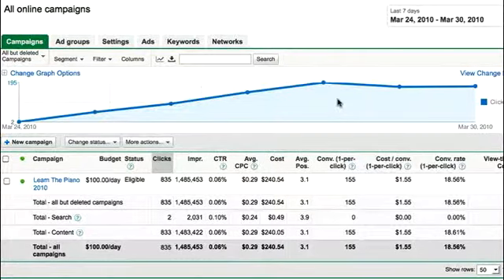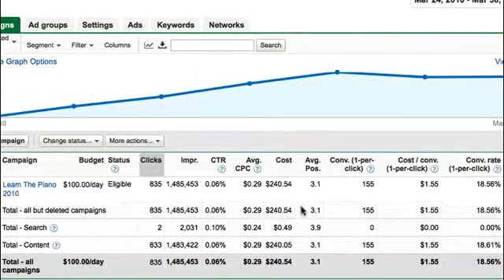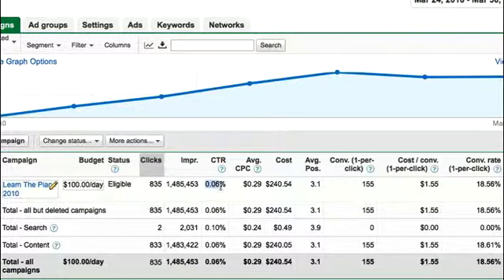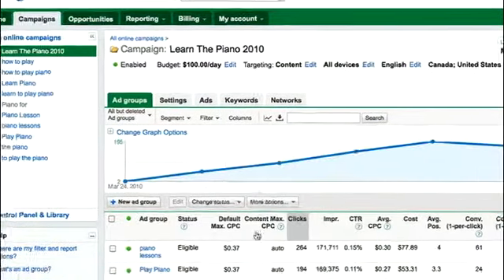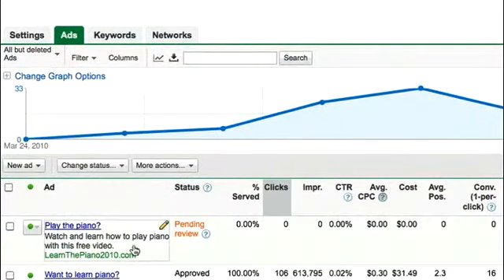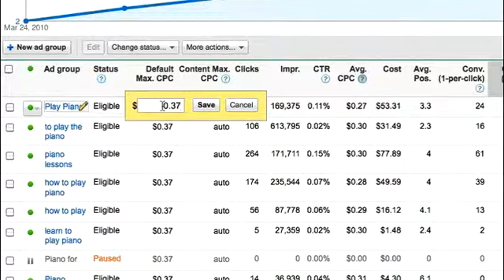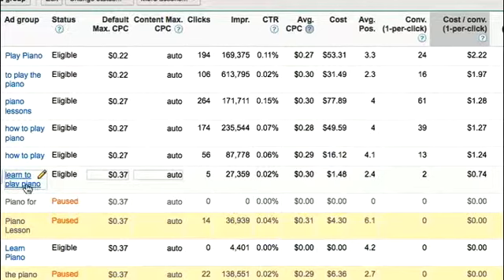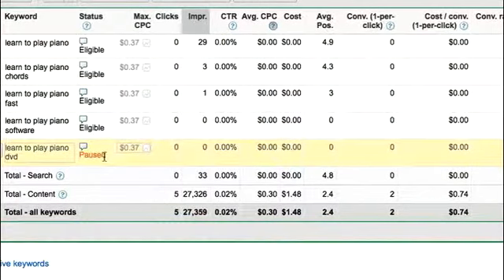Module 2 12 GoogleContentNetworkUpdate